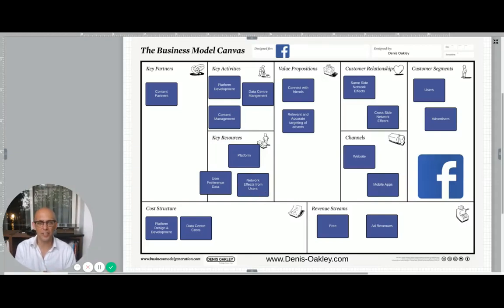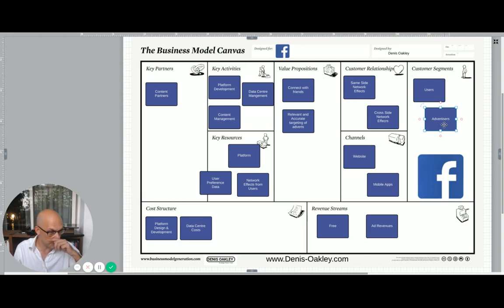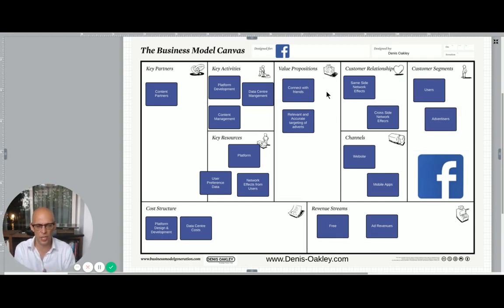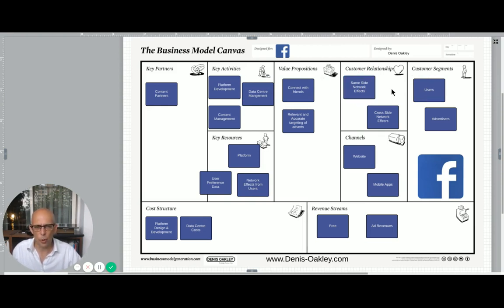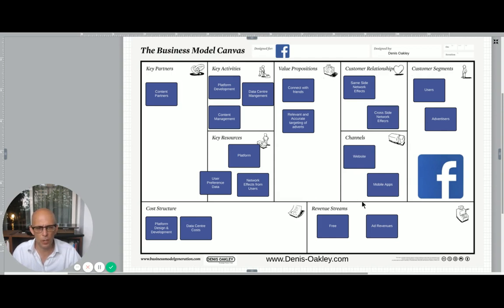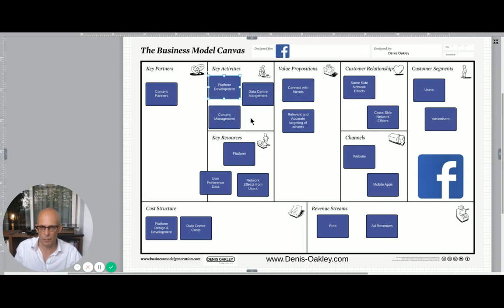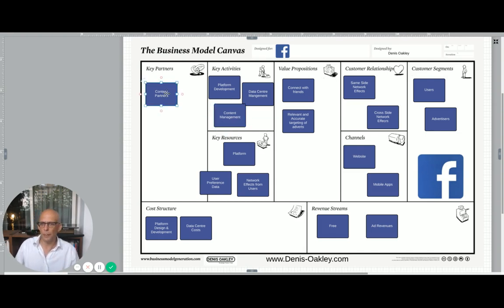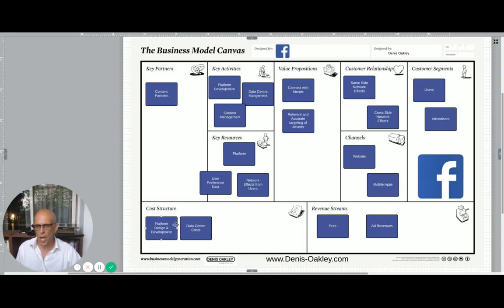What is the Facebook Business Model?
What is Facebook's business model? In this video I explain what Facebook's business model is using the business model canvas. Facebook provides a platform where users can share experiences of value to them. Facebook uses this content to gather data about users and sell the information to advertisers to enable them to sell more to consumers. Facebook takes a commission.

That's the Facebook business model and it is an extremely valuable one - making itd one of the world's most valuable technology companies